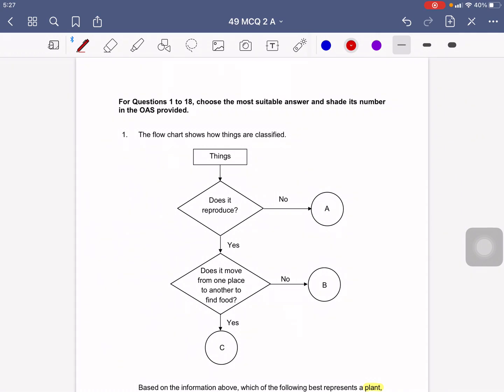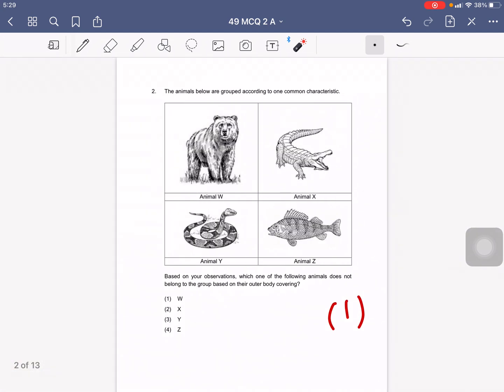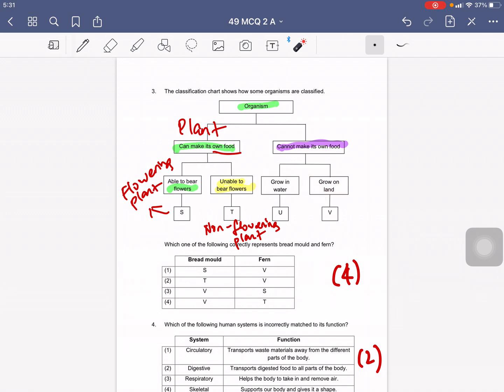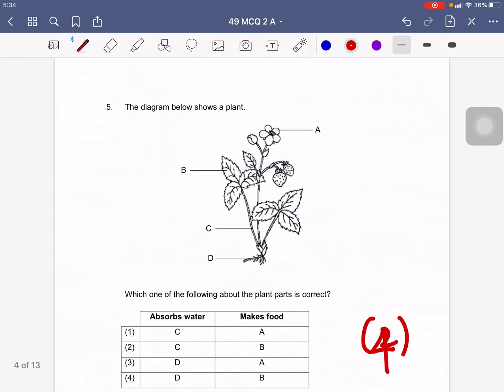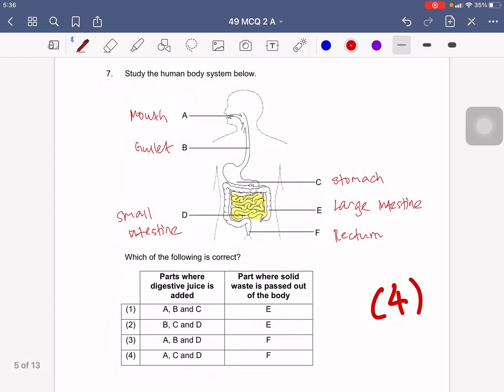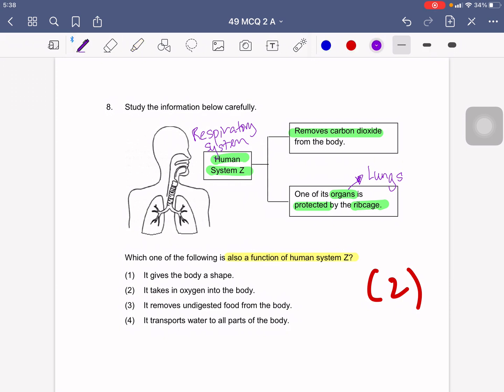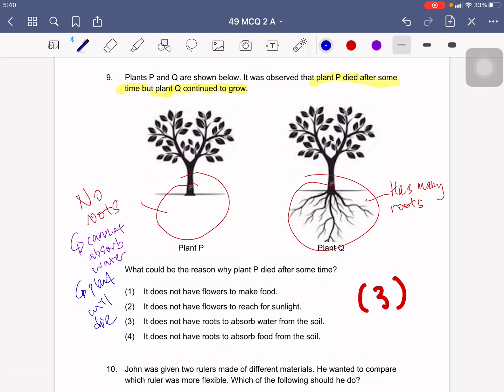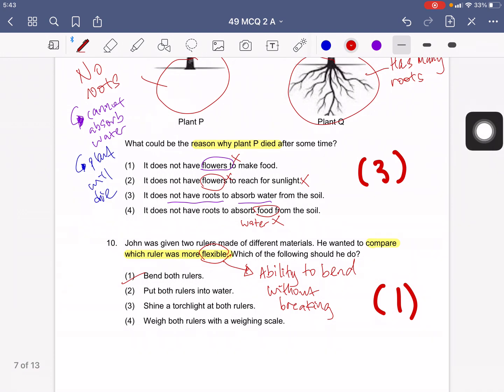MCQ 2 Part 1